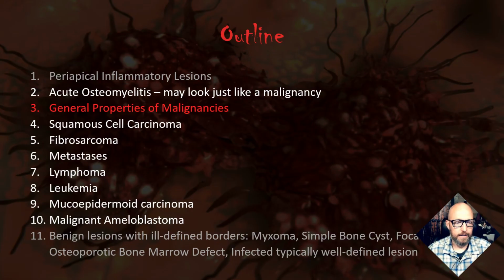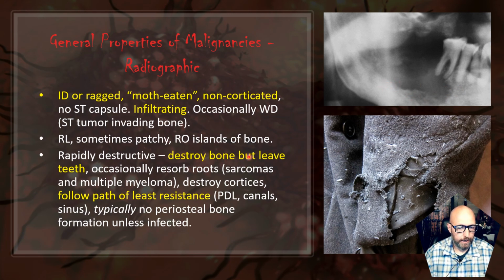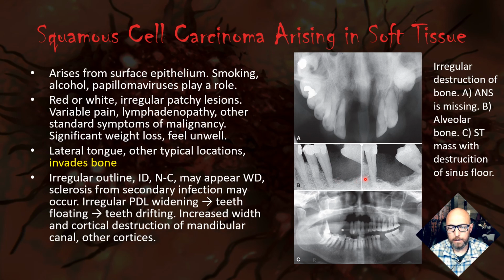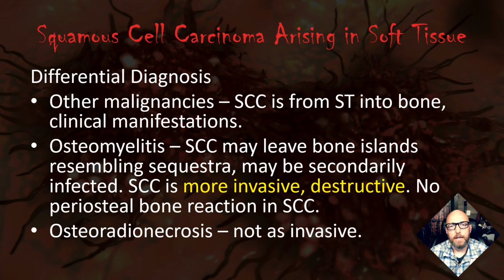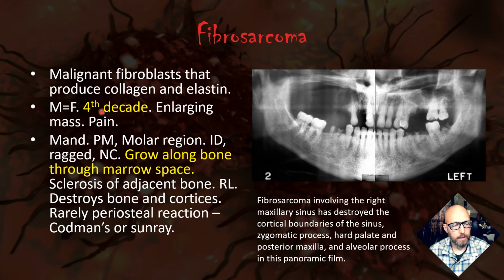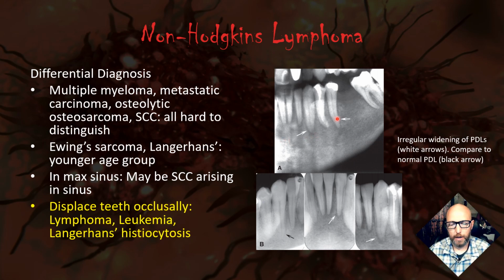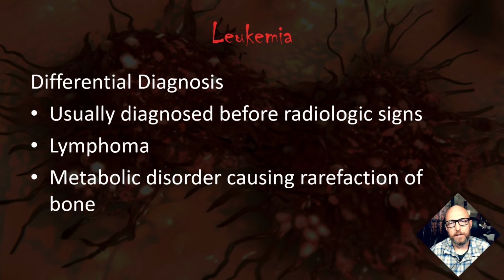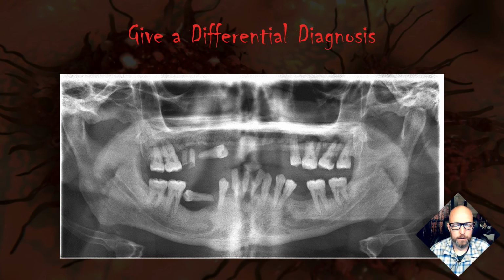Malignancies in Oral Radiology: Ill Defined or Ragged Radiolucent Lesions of the Jaws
Dr. Mecham explains how to distinguish ill-defined or radiolucent lesions most commonly seen in oral radiology. It's very important to determine when something is ill-defined as such lesions are more likely to be malignant. Examples include squamous cell carcinoma, fibrosarcoma, lymphoma, leukemia, metastases, malignant ameloblastoma, mucoepidermoid carcinoma. Acute osteomyelitis is included as it can have a very similar appearance to malignant lesions. 📚 ORAL RADIOLOGY II — NAVIGATION MENU Navigate the entire second-year pathological interpretation curriculum by unit: